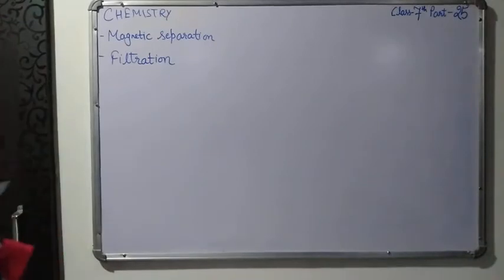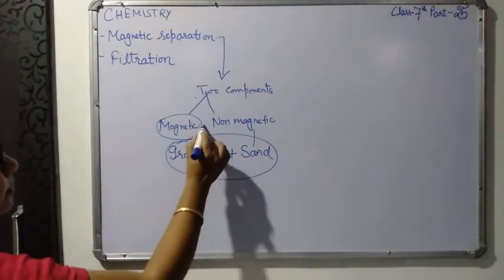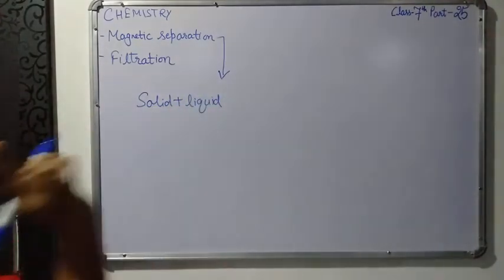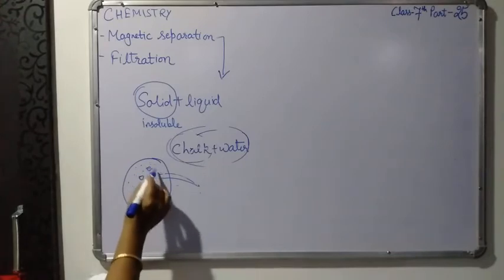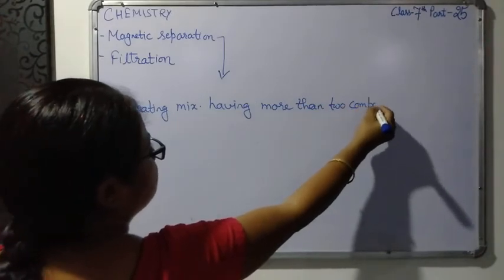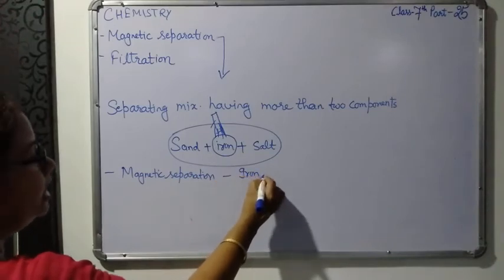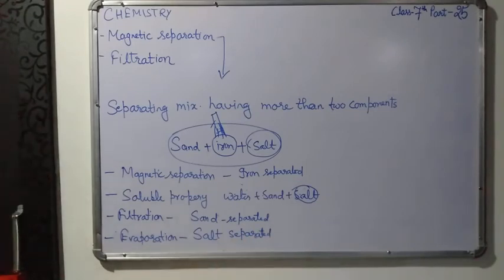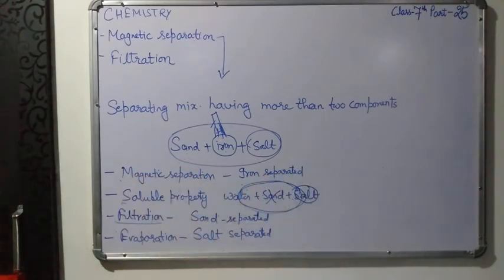VII Chem Part 25